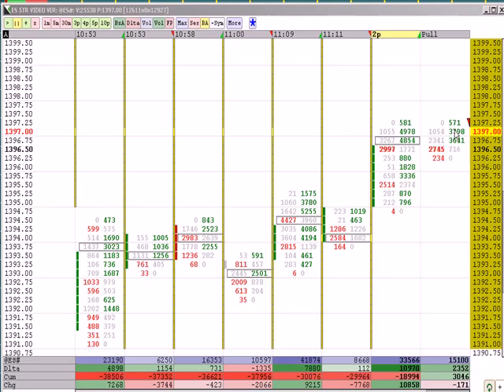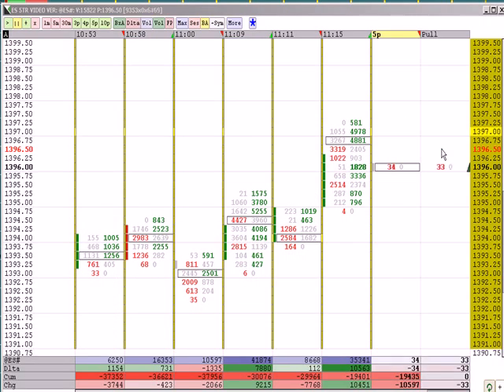SNIPPETS 011508 P1